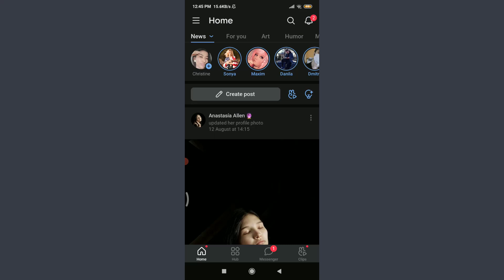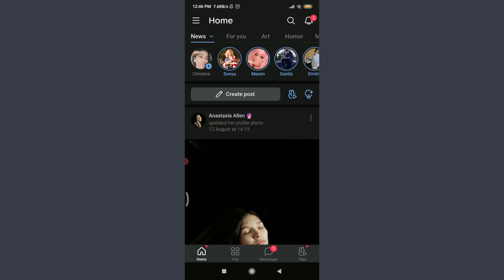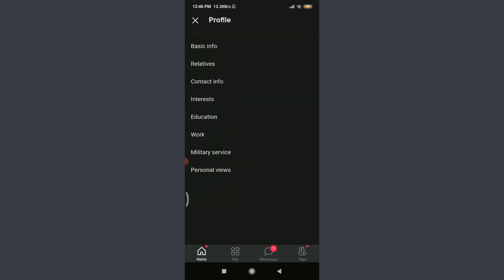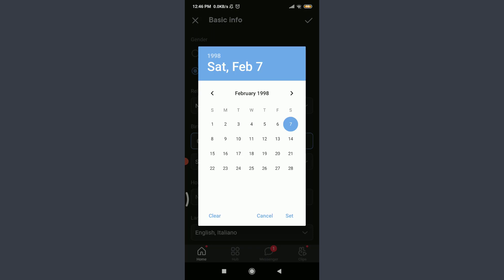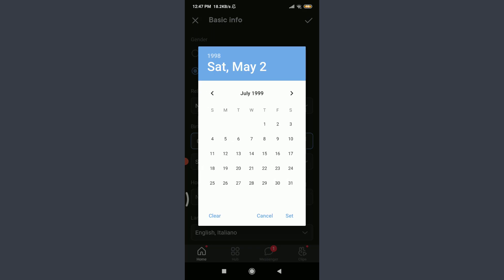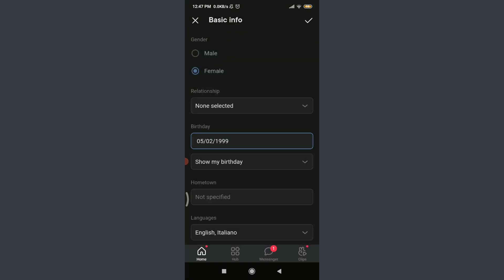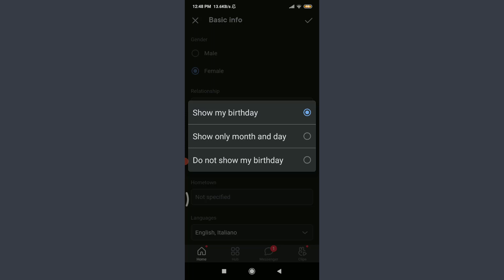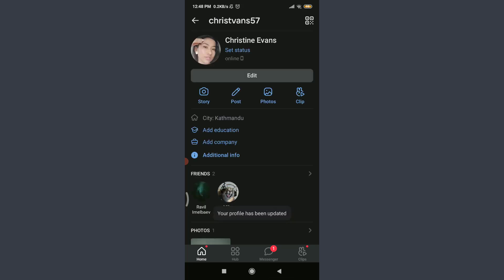How to Change your Birthday on VK app and Privacy Settings | 2021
In this video I will guide you in step by step process on how to Change your Birthday on VK app and Privacy Settings.
STEPS REGARDING :
1.
2.
3.